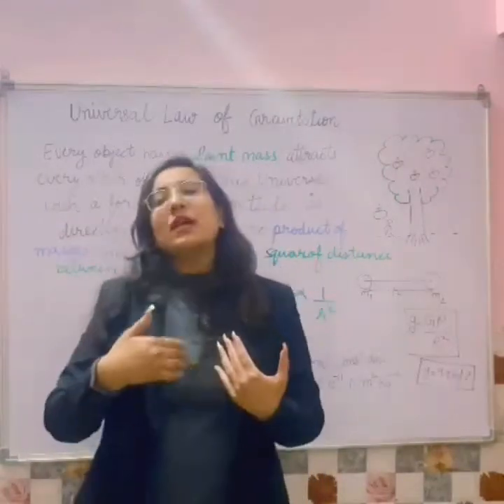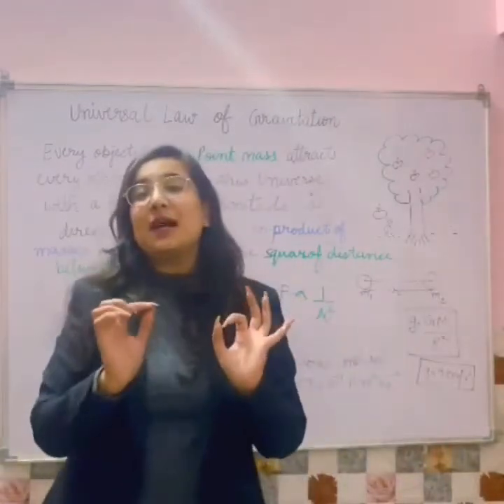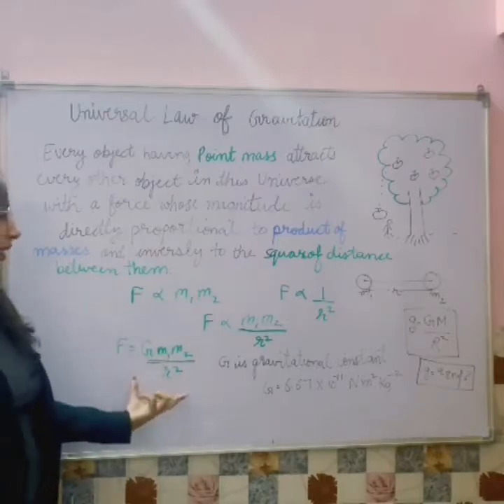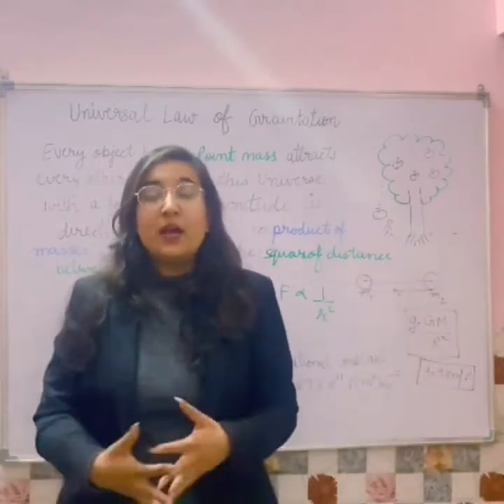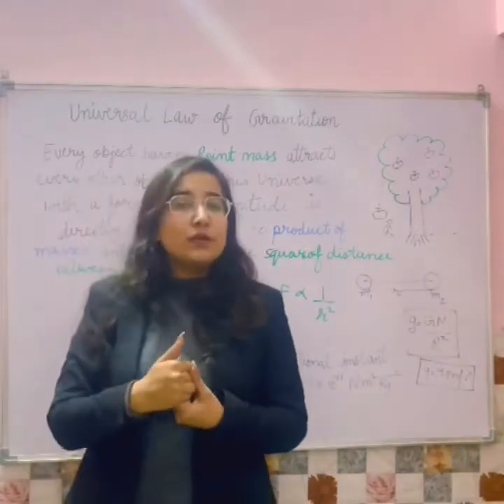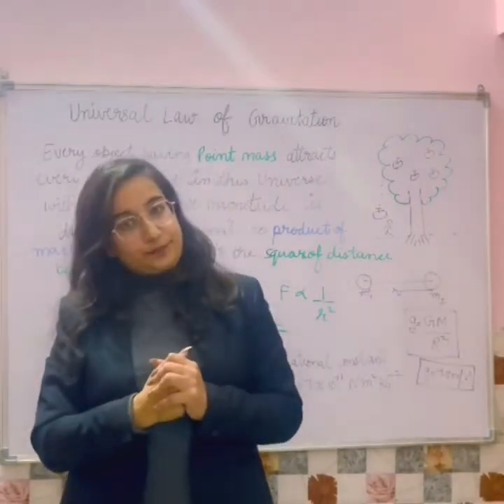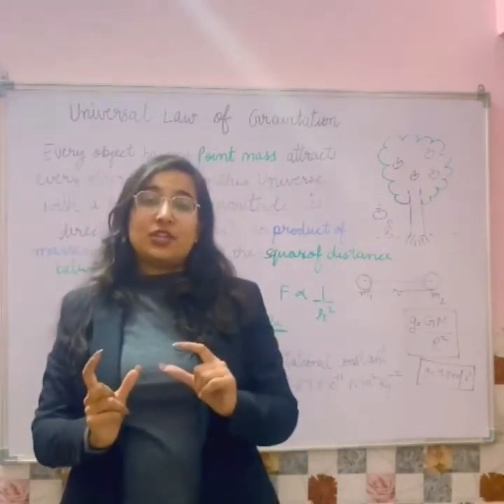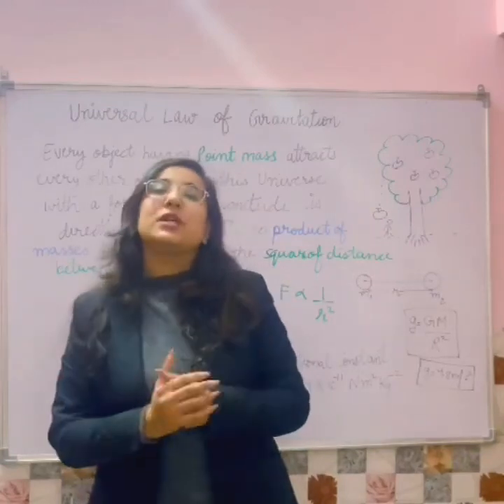Universal Law of Gravitation